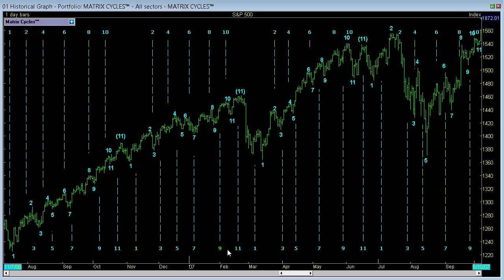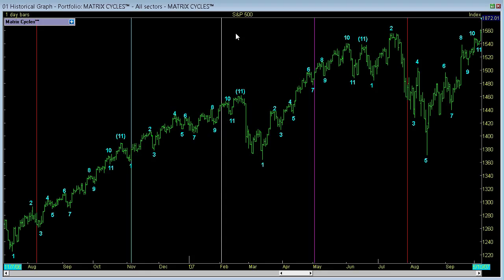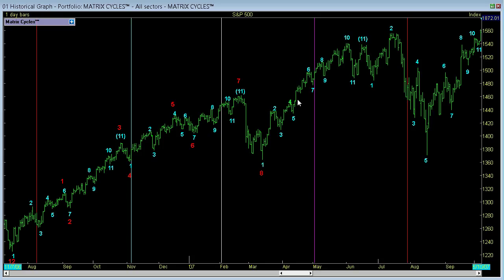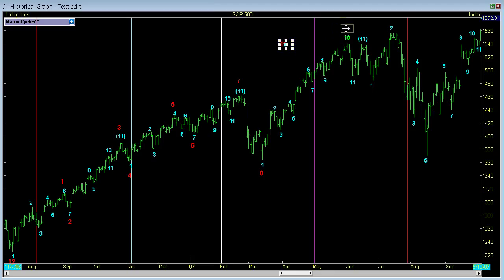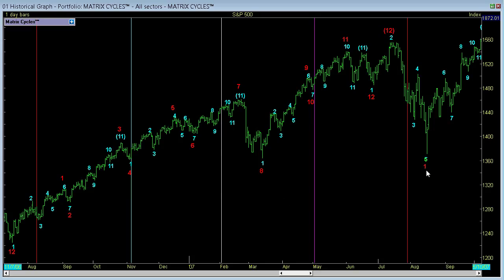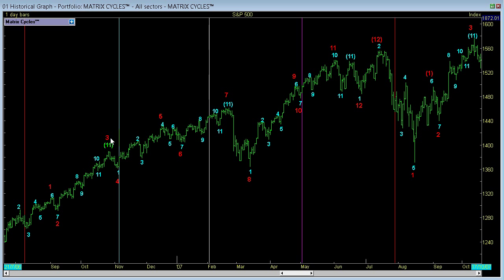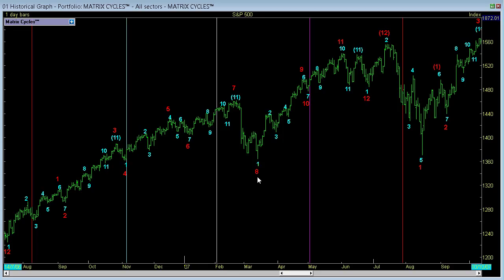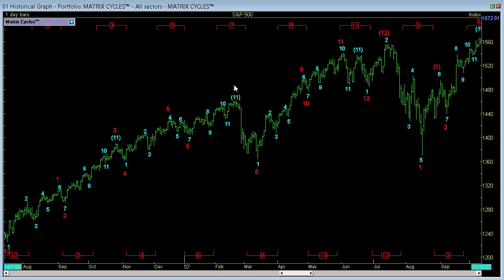Matrix Cycles by Steve Copan Lesson 3